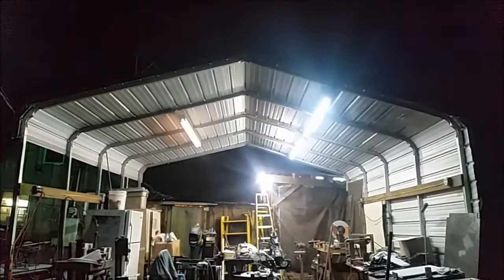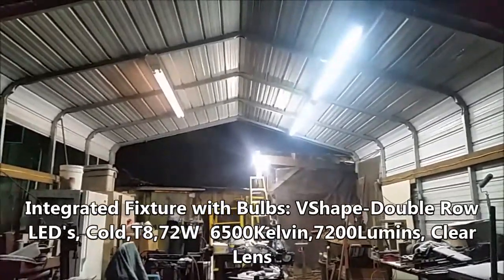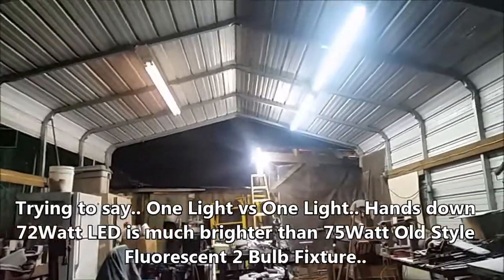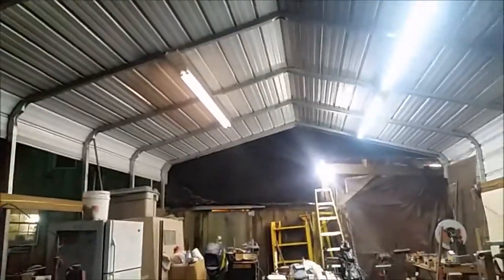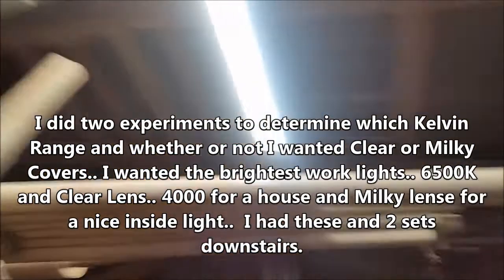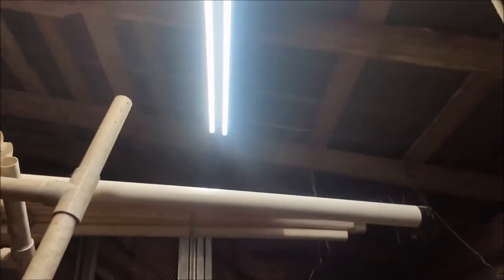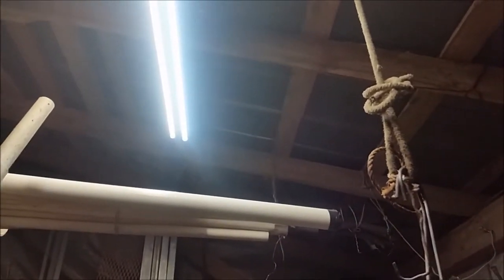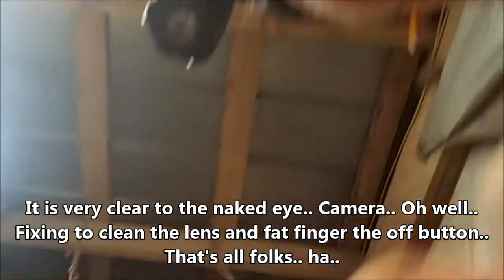8 Foot LED Integrated Fixture/Bulbs vs 8 Foot Fluorescent Bulbs.. LED Wins..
I've been testing several types of LED Fixtures against my old Fluorescent bulbs.. All T8 size, Clear vs Milky Lens, 4000K vs 6500K, Single Row LED vs Double Row V-Shaped bulbs,  bulbs in old fixtures vs new Integrated fixtures, etc..
No Question for me now.. T8 Integrated V-Shaped Dual Row LED, 6500K (Daylight) with Clear Lenses deliver the best light for a workshop for seeing detail, reading plans, etc..
For the House/office, or office/warehouse,, 4000K, Milky lens, but, all need the V-Shaped(Dual Row LED) Integrated Bulbs and Fixtures together. Simple install, and can daisy chain if needed in a big area..
Ordered 25 Integrated fixtures for the conversion from old style T8's to LED's..